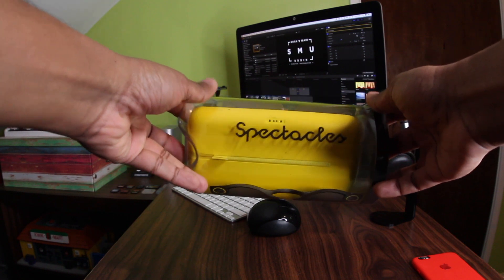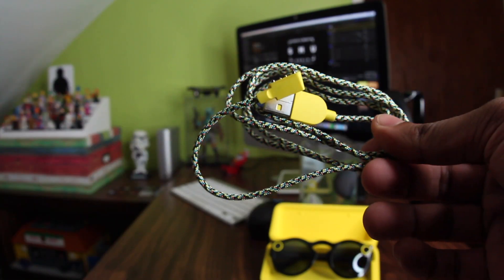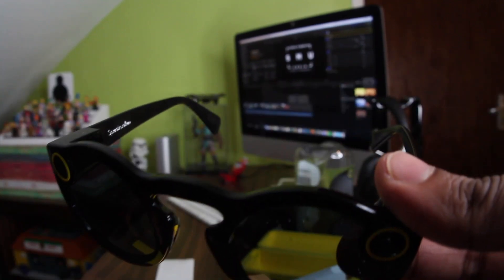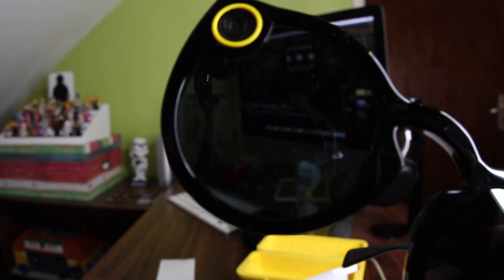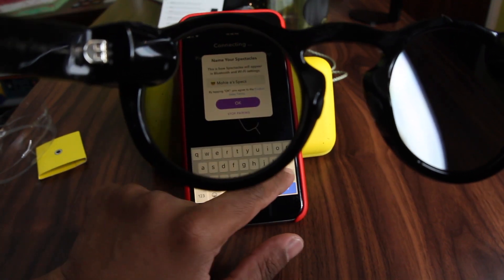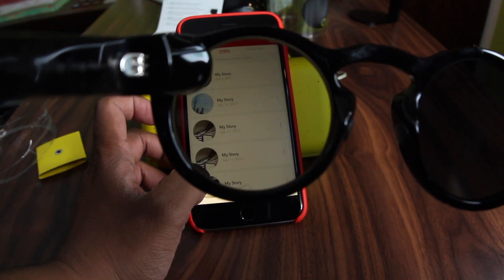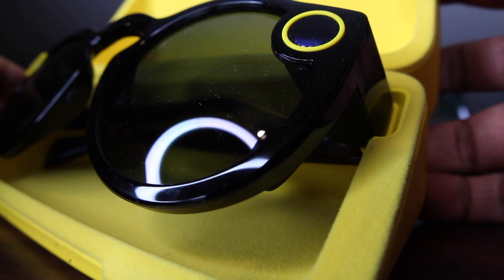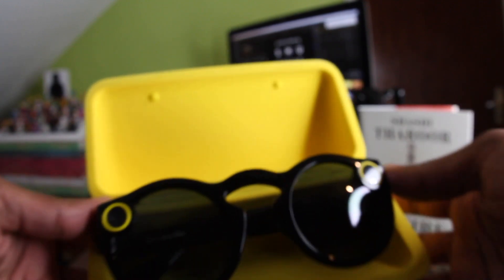SNAPCHAT SPECTACLES - HOW TO SETUP - QUICK REVIEW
I posted this a while back on a different account, but as I've decided to just stick to the one account, i thought I'd transfer a few things over.

Just a quick test of the video capabilities, i might do a more in depth example later of when i went used it to Vlog in India.